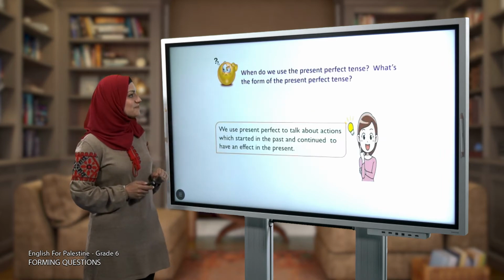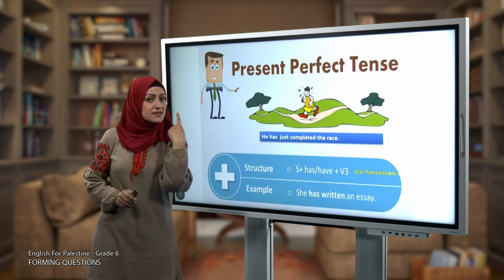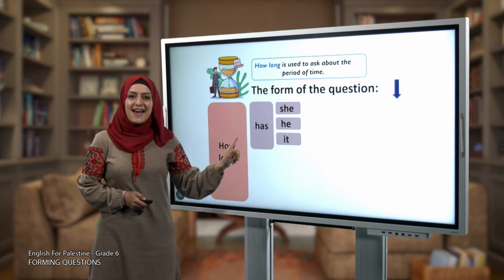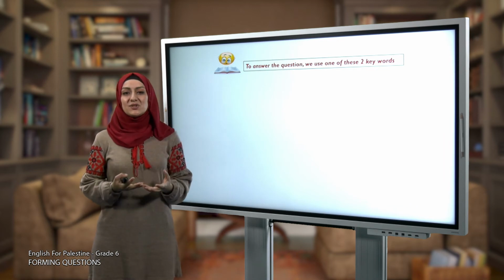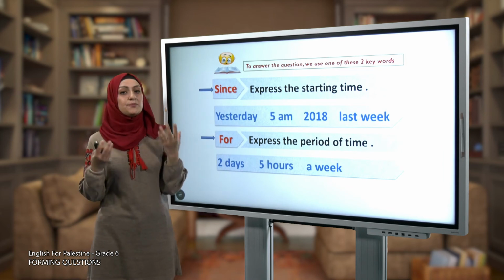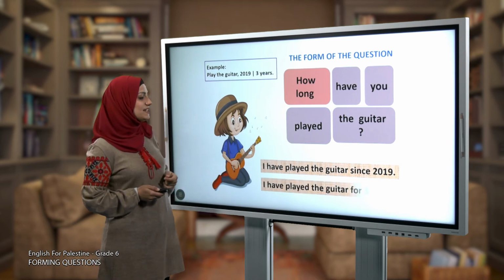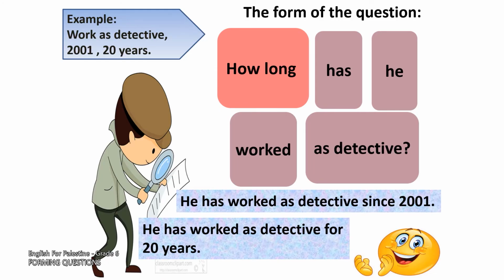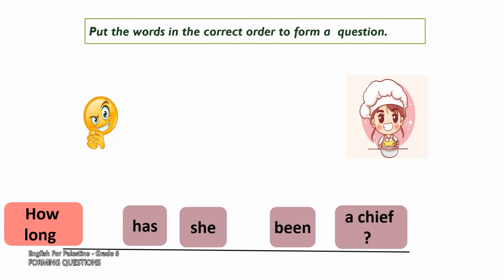درس 03 | الوحدة 04 | Forming questions | درس فيديو | الصف 6 | اللغة الانجليزية ​| الفصل